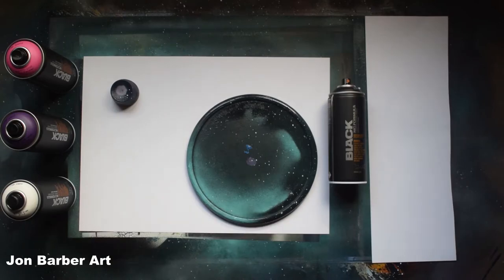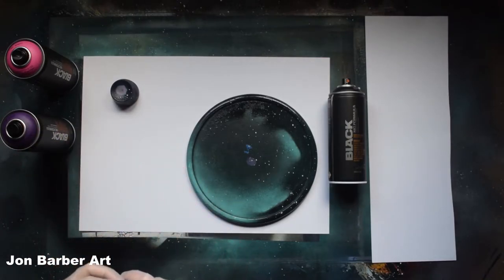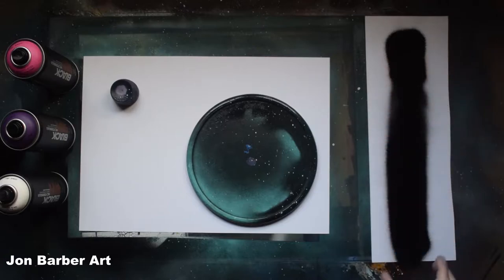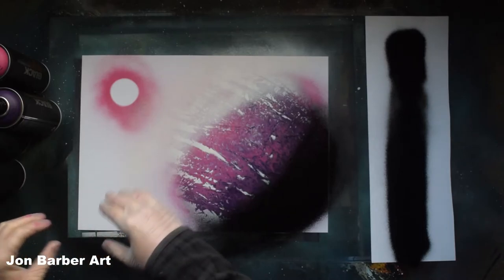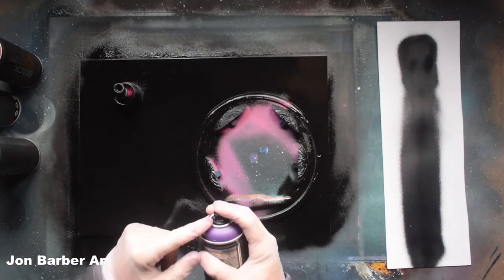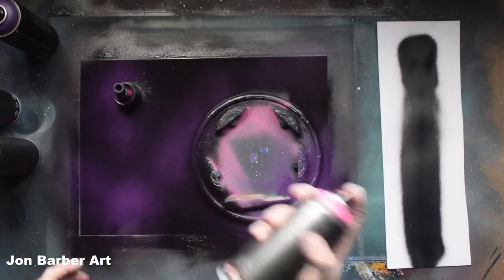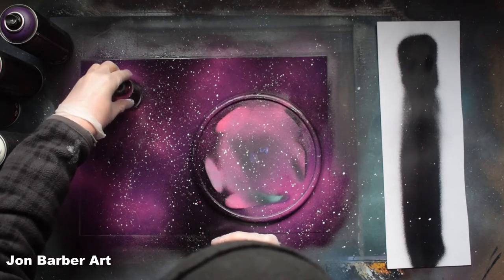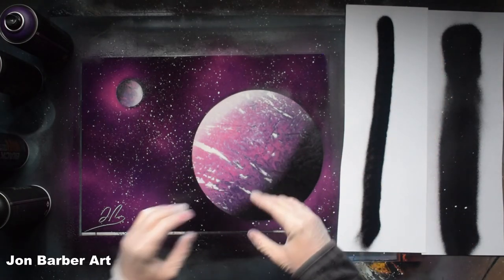MONTANA BLACK Spray Paint REVIEW - Beginner SPRAY PAINT ART Tutorial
In this Spray Paint Art Tutorial, I'll be reviewing MONTANA BLACK SPRAY PAINT using the stock cap that comes with the cans to see what it's like for creating spray paint art.
This is also a step-by-step tutorial where you can follow along as I talk you through the process from start to finish.

I have also done a MONTANA WHITE Spray Paint REVIEW / Beginner SPRAY PAINT ART Tutorial using the stock cap, You can check that one out

I hope you will enjoy watching this Spray Paint Art Tutorial with MONTANA BLACK SPRAY PAINT and find it helpful, If so please consider subscribing to my channel, and don't forget to hit the bell so you know when I upload new video's and please LIKE and SHARE the video it'll be much appreciated :)

If you are new to this form of art and interested in learning how to make spray paint art or you already make spray paintings and want to learn some new ideas or skills, Then these in-depth step by step beginners spray paint art tutorial videos Below will help you accomplish/improve the skills you need to make this type of Art.